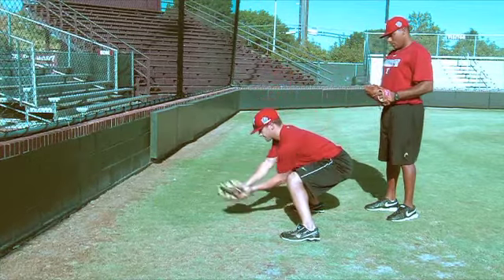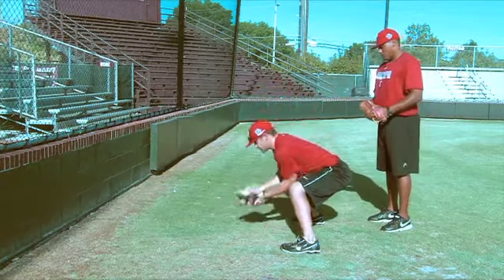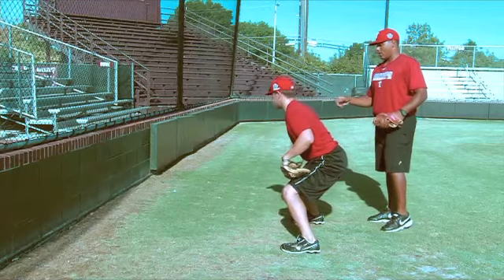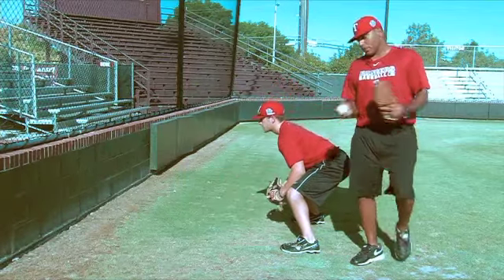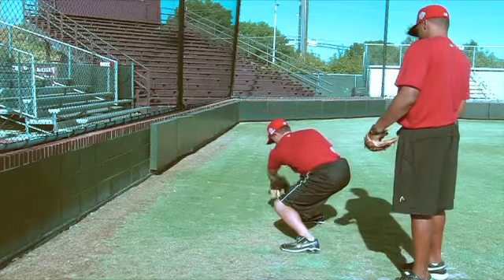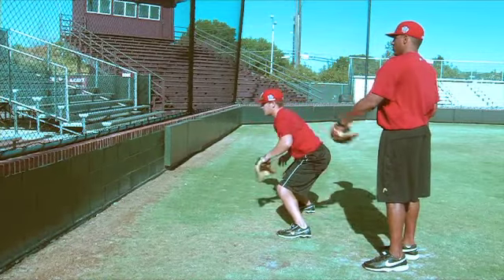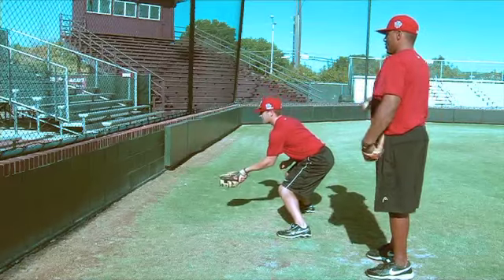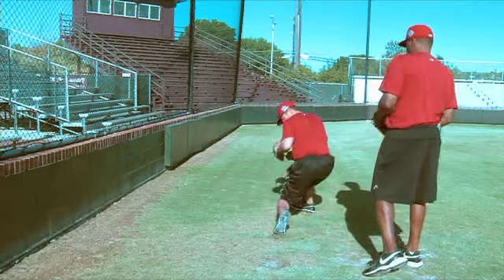Big League Prep Infield Wall Drill